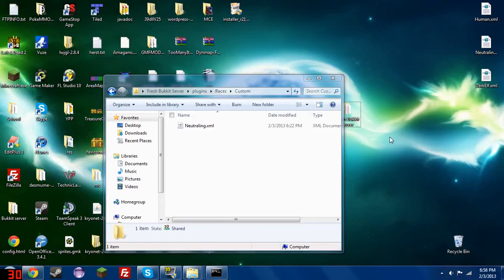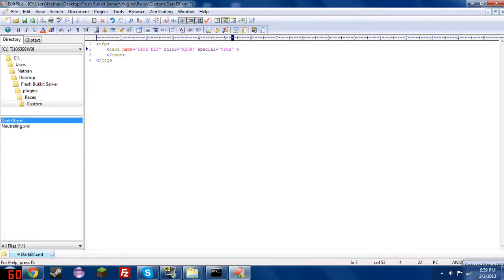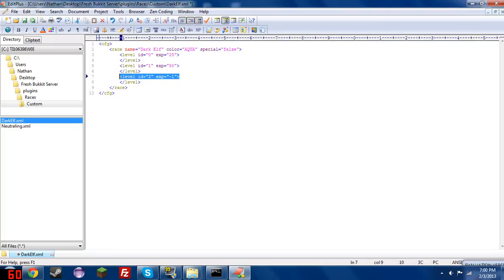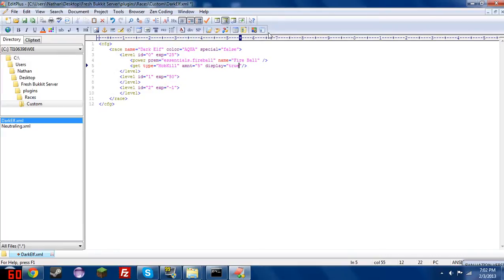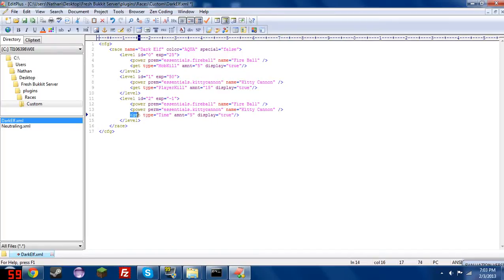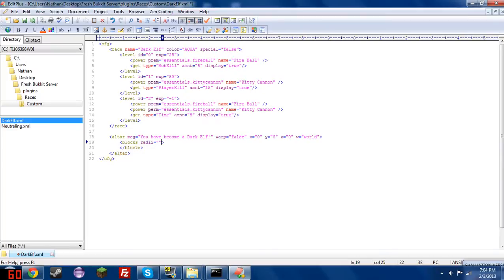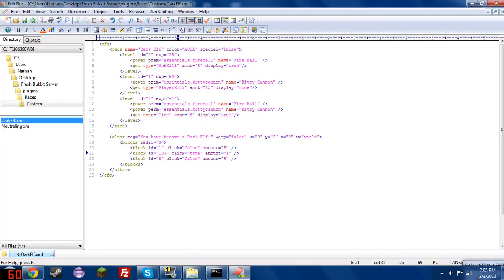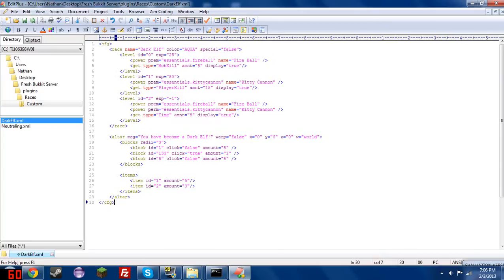Minecraft Races Plugin - Creating the XML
An attempt of mine to make a short video describing how to make the race XML. I know it's brief, since I can't upload long videos and dont want to make more than one. If you need more information on creating xml there is a link down below, along with a link to the plugin's main page. I am using races v1.0.1b10, and I suggest you do the same as it fixed a few startup bugs.